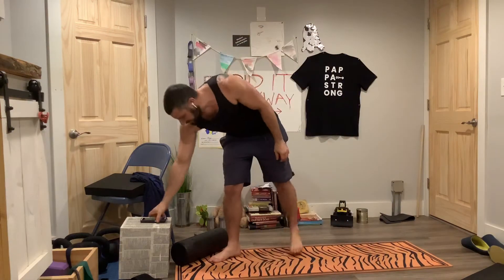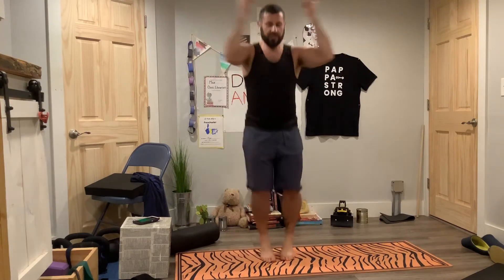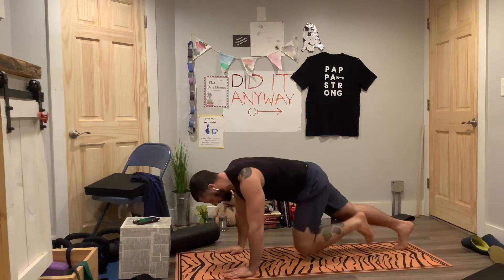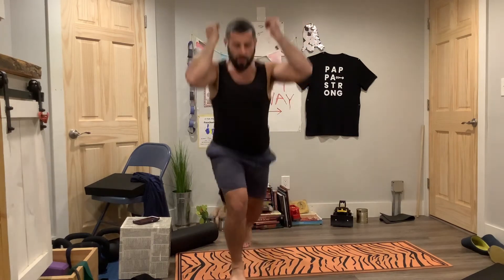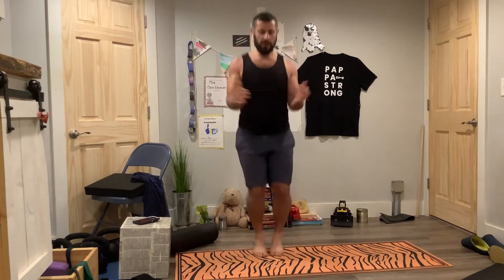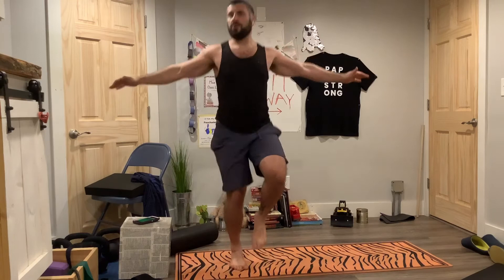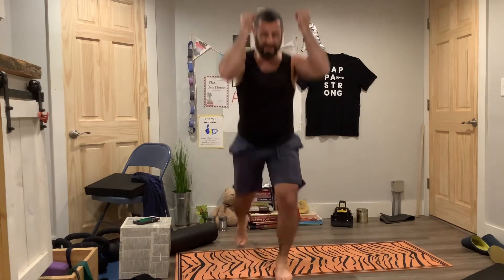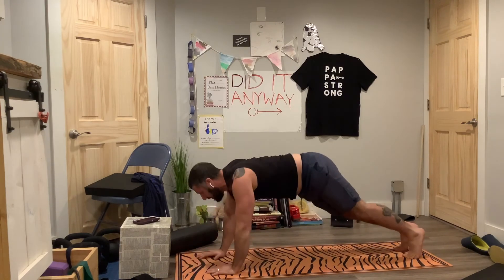PappaStrong HACK-A-THON Day 9: CARDIO